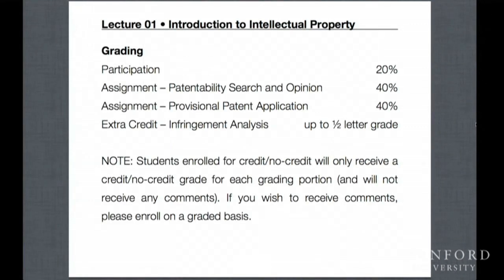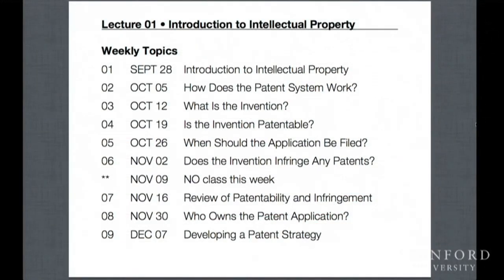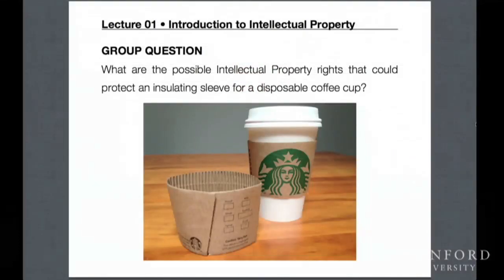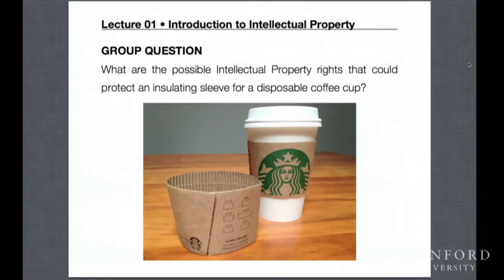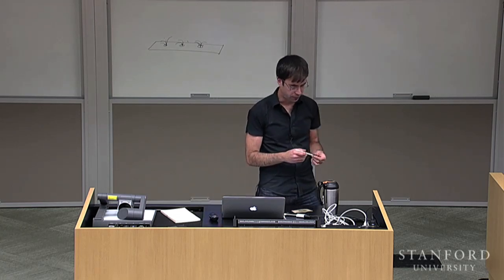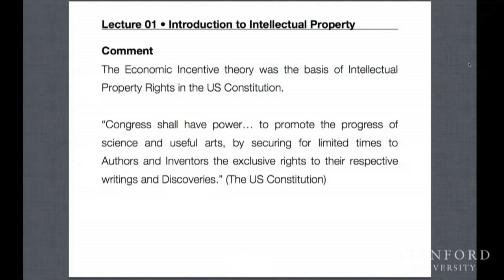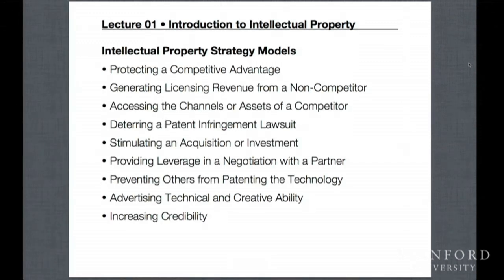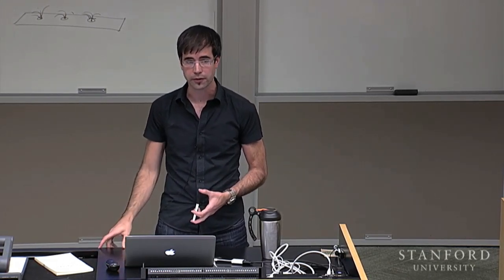1 Introduction to Intellectual Property September 28, 2012